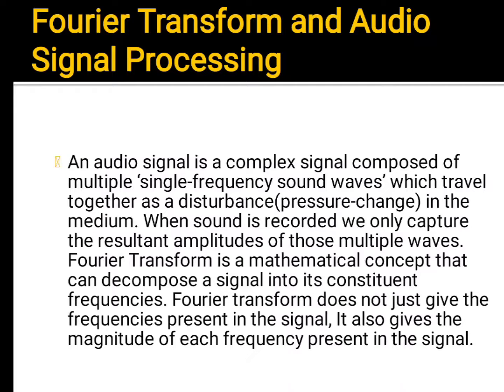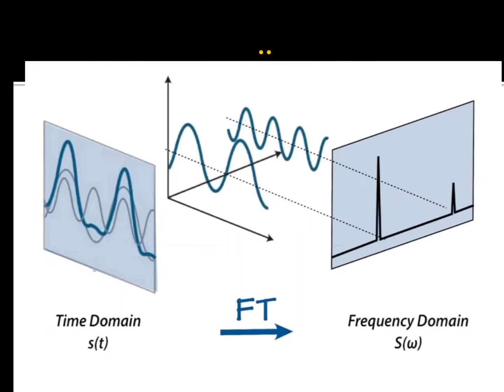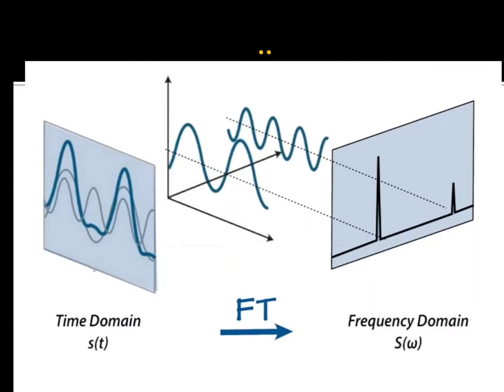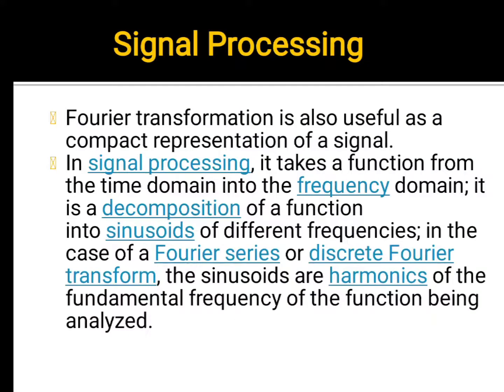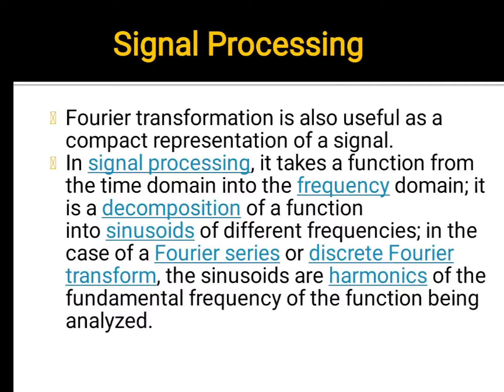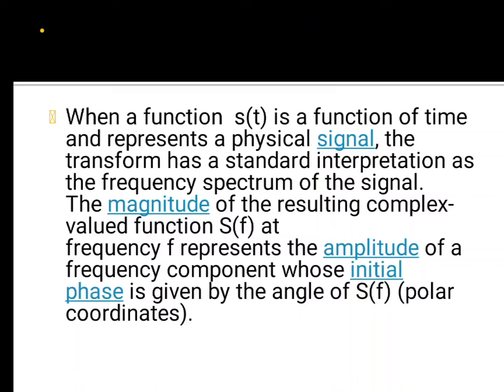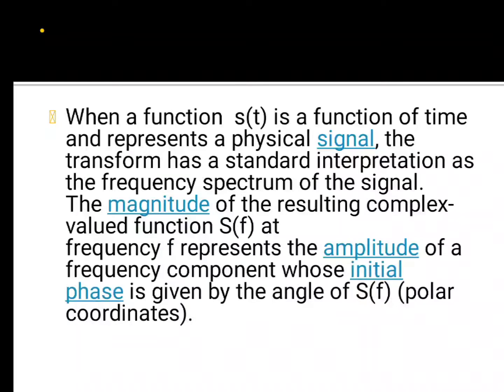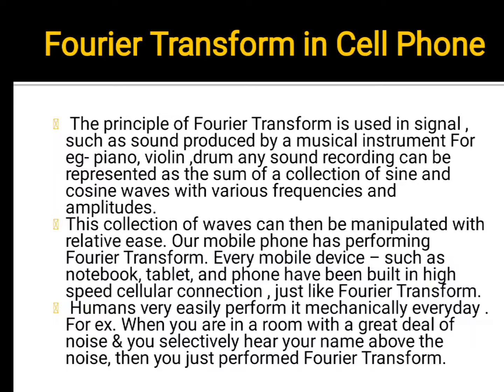Fourier Transform Applications